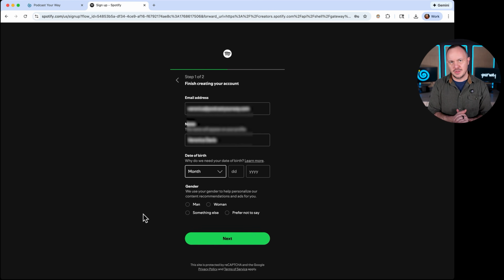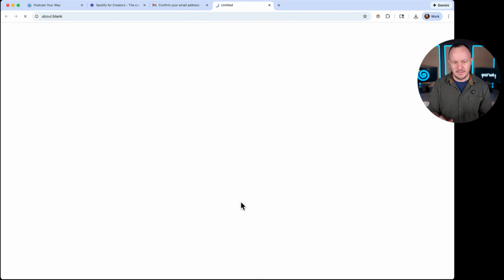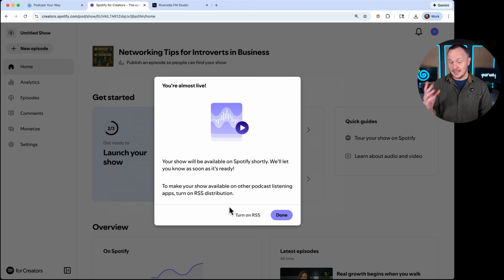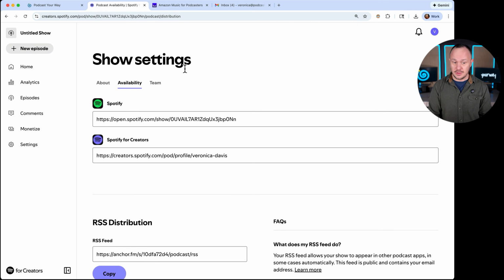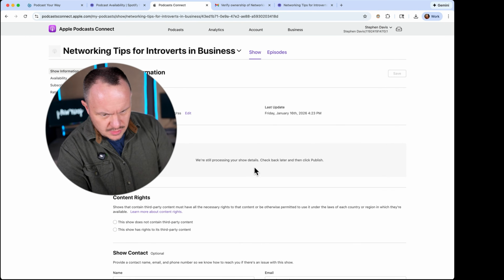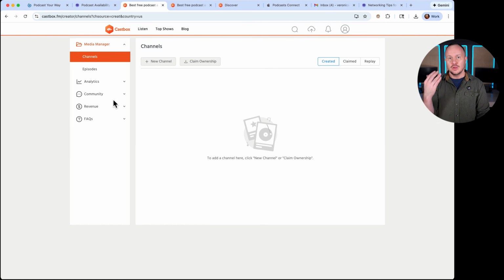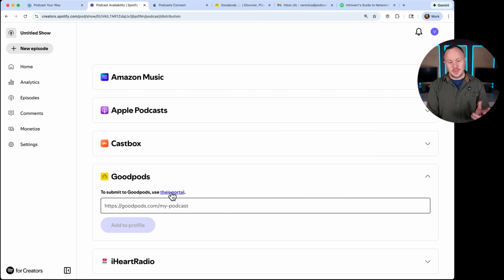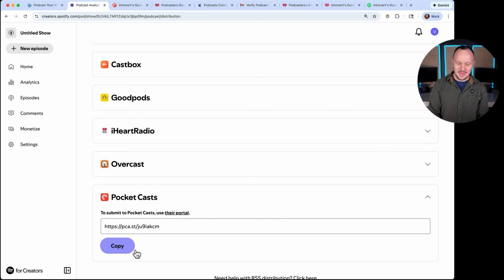Uploading Your Podcast to Spotify, Apple & Amazon is Easy and Free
Getting your podcast on Spotify, Apple Podcasts, and Amazon doesn’t have to be confusing.
This video walks creators step-by-step through podcast distribution so you upload once and reach every major platform correctly.

You’ll learn how RSS feeds work, why trailers matter, and how to avoid the most common setup mistakes that delay approval.

One-on-One Services
Work directly with our team to set up, launch, or troubleshoot your show.

Podcast Your Way
Use our guided planning tool to name, structure, and launch your podcast correctly.

Equipment we used to record this video

Lights
NEEWER LED Bi-Color Studio Round
NEEWER Basics 12" 24W Large Ring Light
NEEWER 2 Packs Dimmable Bi-Color Panel Lights
Tube light

⏰ Timestamps

00:00 Upload Once, Distribute Everywhere
00:48 Create Your Show in Spotify for Creators
02:08 Titles, Descriptions & Cover Art (Approval Tips)
05:32 Enable RSS Distribution
07:16 Submit to Amazon Music
09:04 Submit to Apple Podcasts
12:24 Castbox, Goodpods & iHeartRadio
16:11 Overcast & Pocket Casts

Follow PSS Creative Media ( Veronica & Stephen)